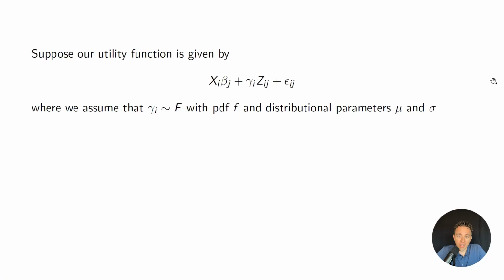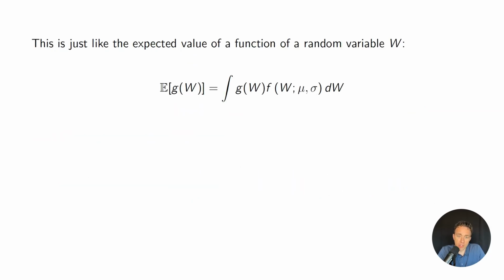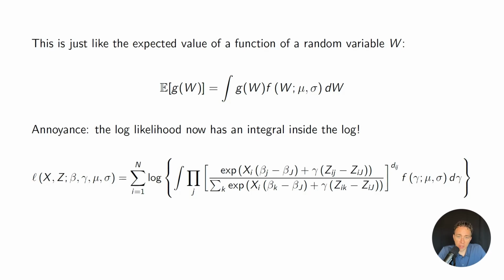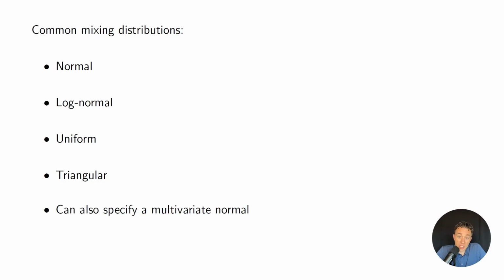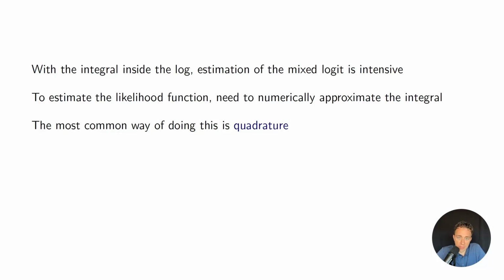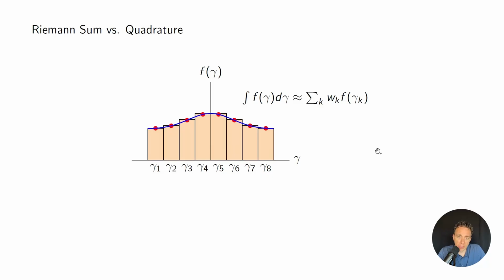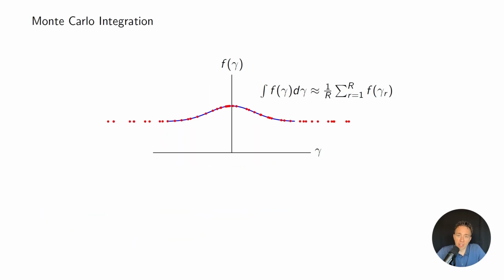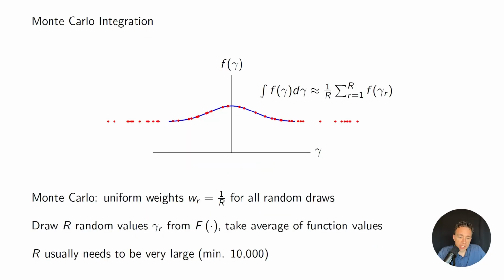Mixed Logit Estimation: Computing the Likelihood with Random Coefficients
This video covers the estimation of mixed logit models with random coefficients, focusing on the computational challenges introduced by preference heterogeneity. Building on our previous discussion of identification, we now tackle the practical problem of maximizing a likelihood function that contains an integral without a closed-form solution.

Key topics covered:
Mixed logit likelihood functions with intractable integrals
Alternative mixing distributions (normal, log-normal, uniform, triangular, multivariate normal)
Numerical integration via quadrature methods
Monte Carlo integration techniques
When to use quadrature vs. Monte Carlo simulation

The mixed logit likelihood function introduces an integral over the distribution of random coefficients that cannot be solved analytically. Unlike the standard logit model where the Type I extreme value errors integrate out cleanly, random coefficients require numerical integration techniques.